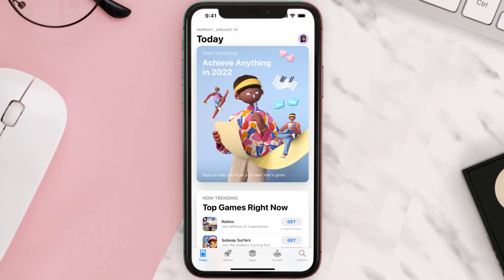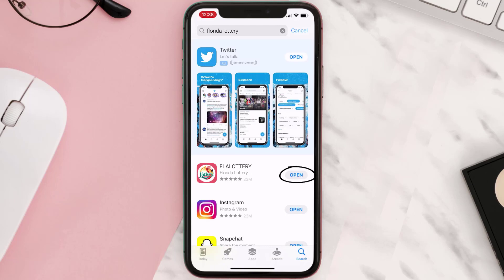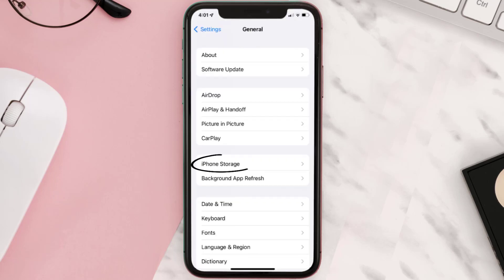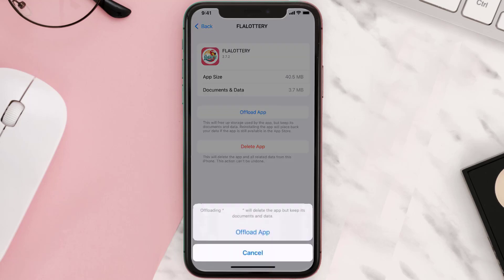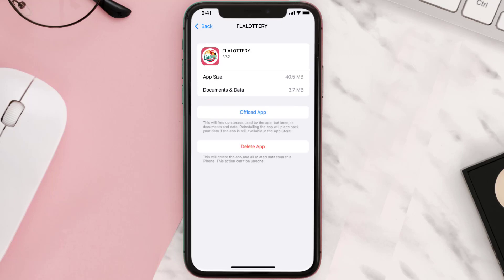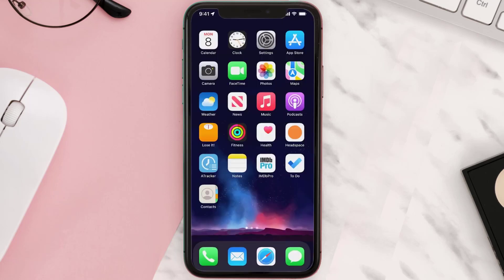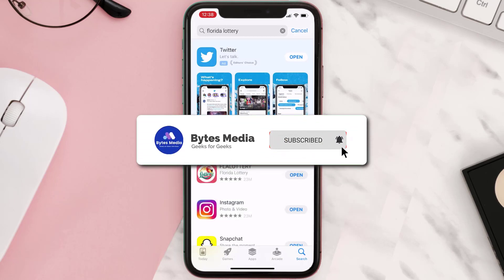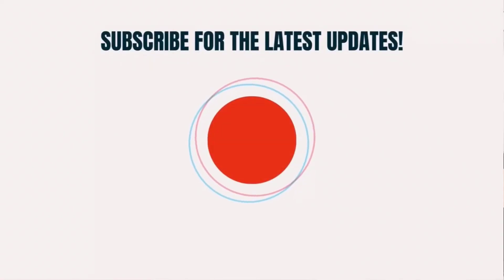Florida Lottery App Not Working: How to Fix Florida Lottery App Not Working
In this video, I'll show you How to Fix Florida Lottery App Not Working. This is the easiest and fastest way to Fix Florida Lottery App Not Working. Make sure you watch until the end of this video to find out How to Fix Florida Lottery App Not Working on Android and iPhone. These methods work on Android as well as iOS 11, iOS 12, iOS 13 and iOS 15. Hope you enjoy!

Video Parts:
00:00 Intro: How to Fix Florida Lottery App Not Working
00:07 1.Solution: Update Florida Lottery App
00:26 2.Solution: Clear Florida Lottery App cache files
00:55 3.Solution: Delete and Reinstall Florida Lottery App
01:17 Outro: Ending

Topics Covered:
Bytes Media
How to
How to Fix
Florida Lottery App Not Working
How to Fix Florida Lottery App Not Working
florida lottery mobile app
florida lottery app for android
florida lottery ticket scanner app
florida lottery website down
florida lottery check my ticket
florida lottery - winning numbers
how to clear cache on android
florida lottery
florida lottery app
can you play lottery online in florida
Florida lotto app not working
ios
app